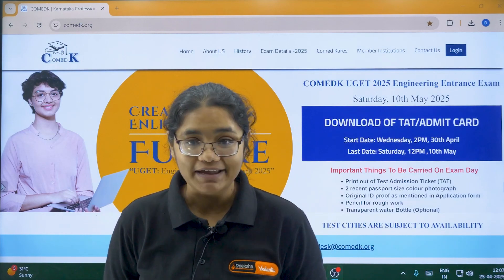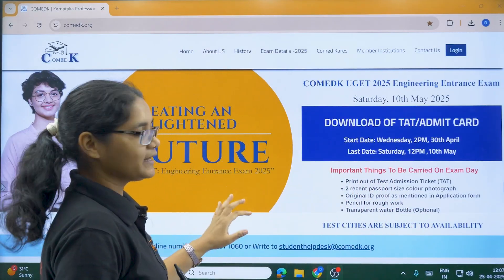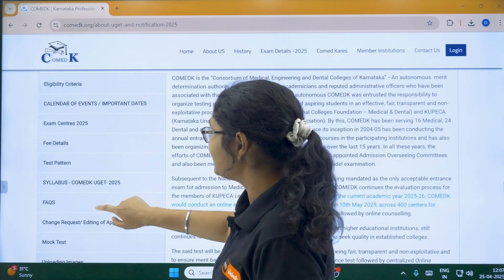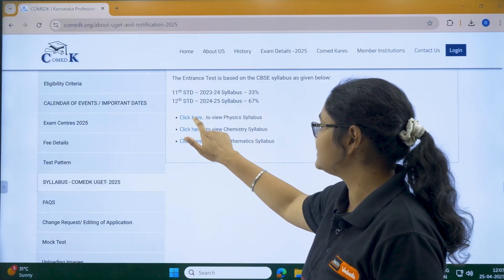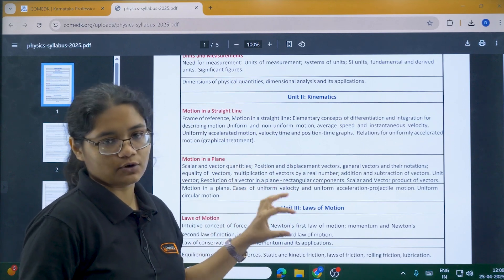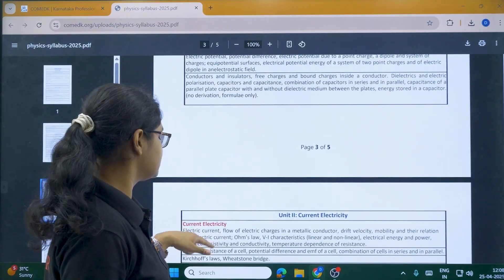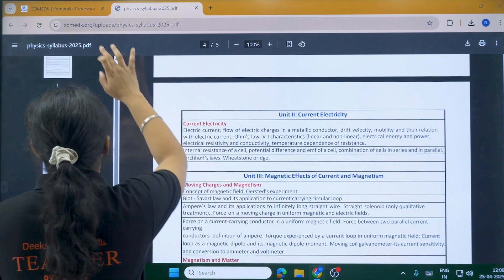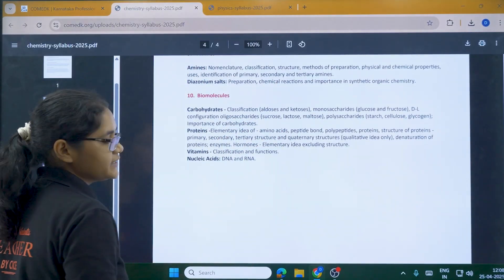❌🙅🏻‍♀️ Don't Study These Topics For COMEDK 2025 - COMEDK Deleted Syllabus 🔥